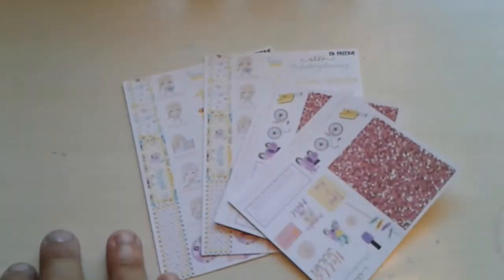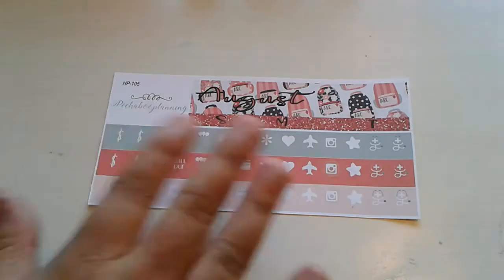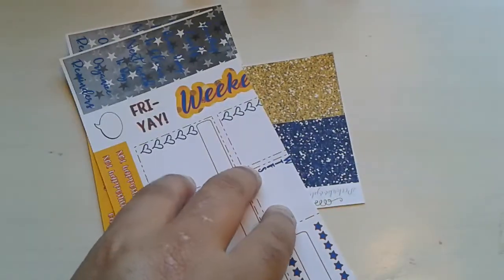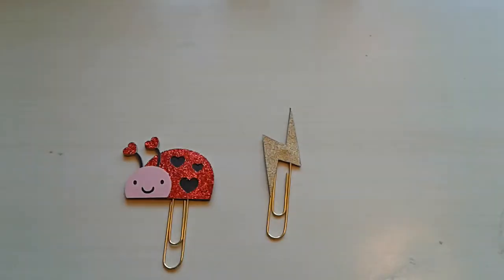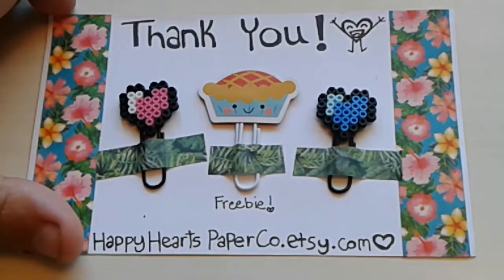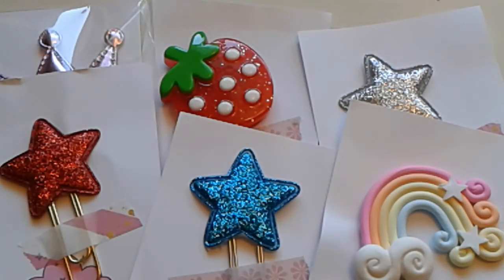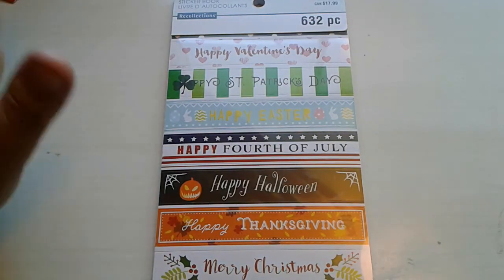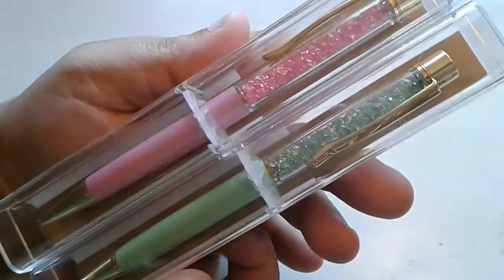Planner Supply Haul | Part Two | Stickers, Paperclips, & Michaels Haul!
Thank you so much for stopping by to spend time with me and watch my video.